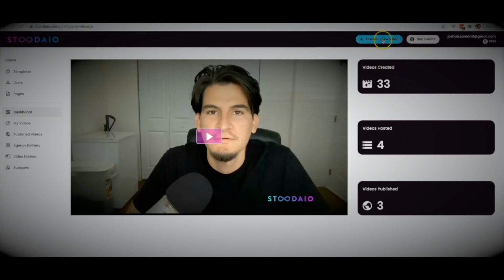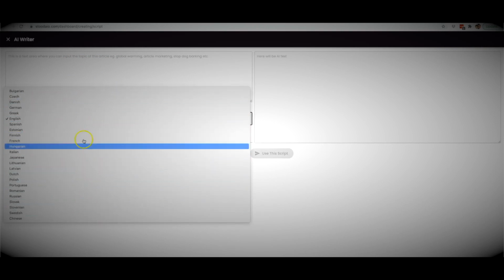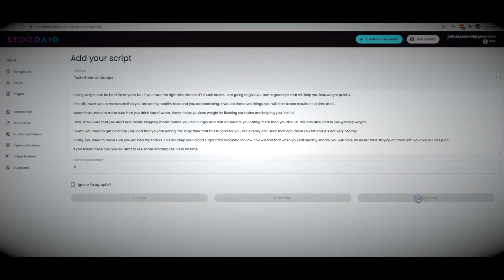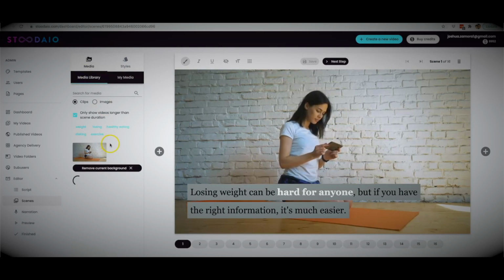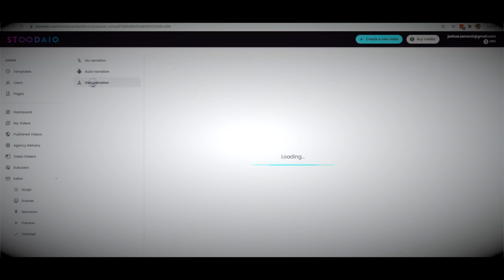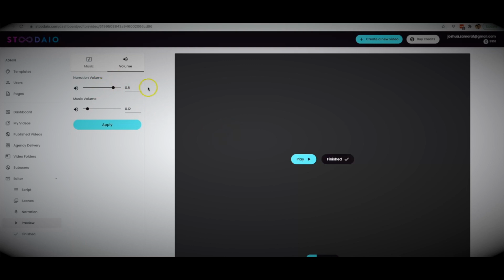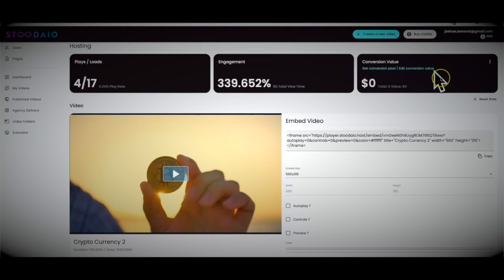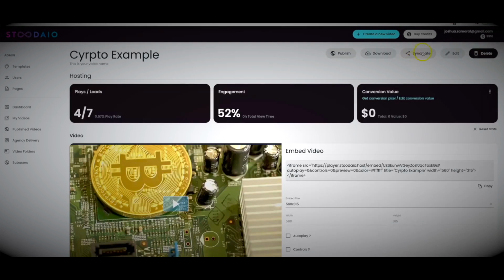Official Stoodaio Demo Video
Stoodaio an Artificially Intelligent Web-App Will Write, Create, Host, Publish AND Syndicate Hollywood-Quality Videos FOR YOU In ANY Language and ANY Niche In 3 Minutes or Less! So You Can Get More Traffic, Make More PROFIT & Dominate Your Niche WITHOUT Wasting ANY Time Writing Scripts, Recording VoiceOvers Or Even Creating Videos Yourself - EVER Again!